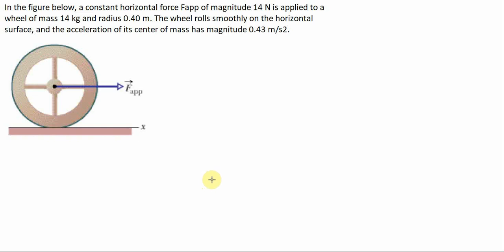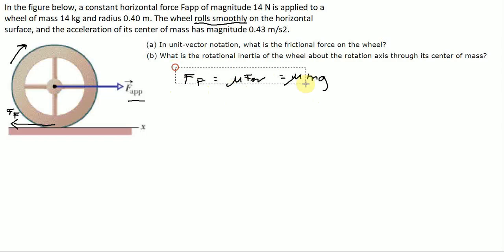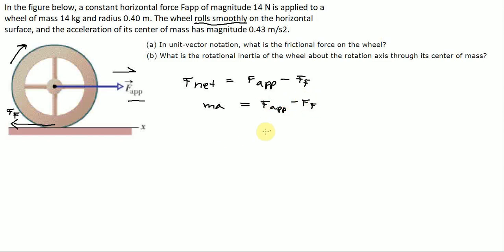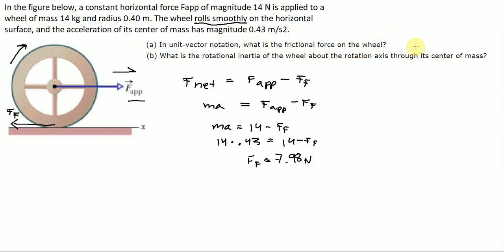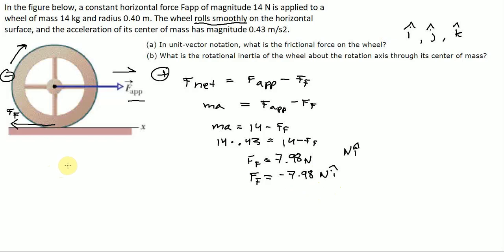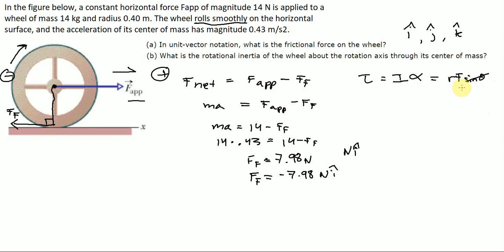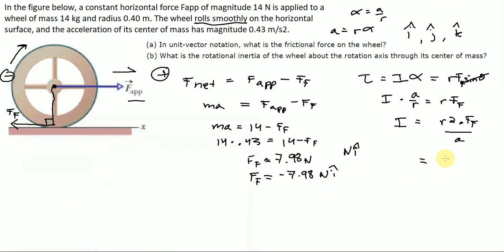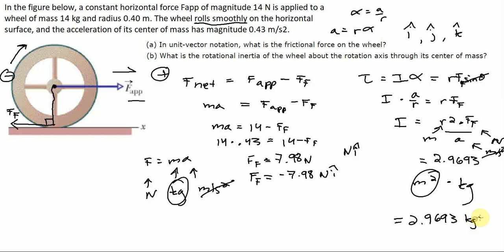In the figure below, a constant horizontal force Fapp of magnitude 14 N is applied to a wheel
In the figure below, a constant horizontal force Fapp of magnitude 14 N is applied to a wheel of mass 14 kg and radius 0.40 m. The wheel rolls smoothly on the horizontal surface, and the acceleration of its center of mass has magnitude 0.43 m/s2. (a) In unit-vector notation, what is the frictional force on the wheel? (b) What is the rotational inertia of the wheel about the rotation axis through its center of mass?